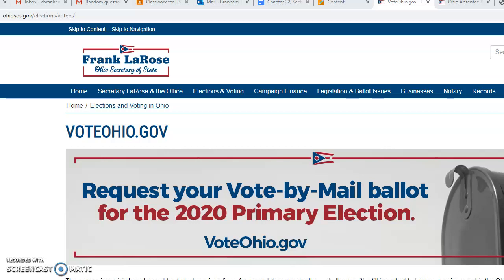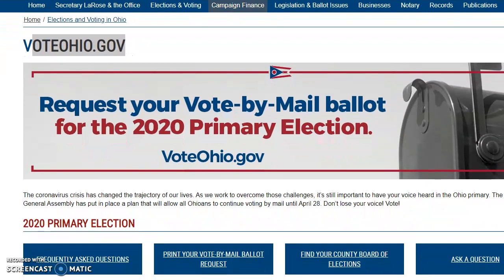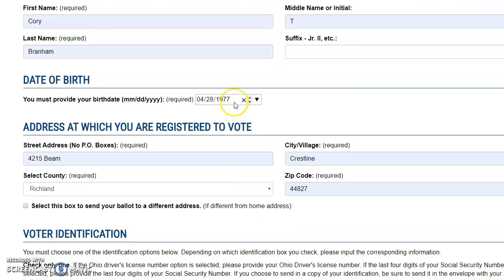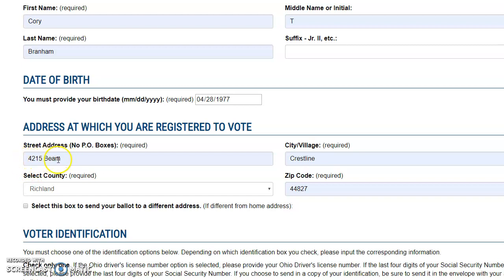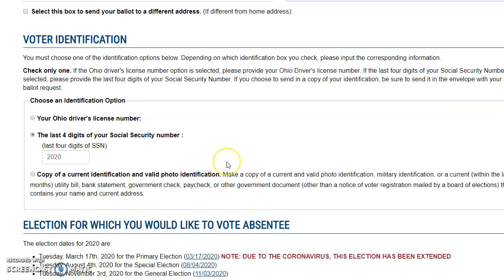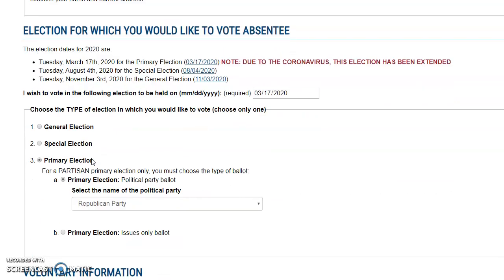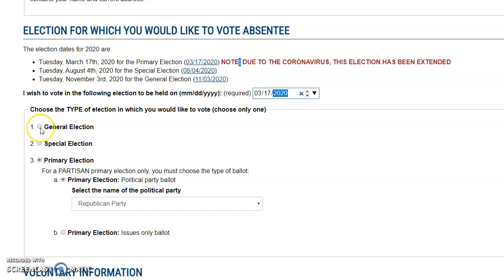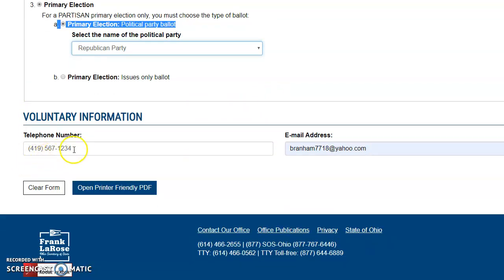Absentee Ballot Request - Ohio's 2020 Republican Primary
Step by step instructions on how to get your Absentee Ballot Requested for the 2020 Republican Primary now that the COVID19 crisis has changed the election dates and process.